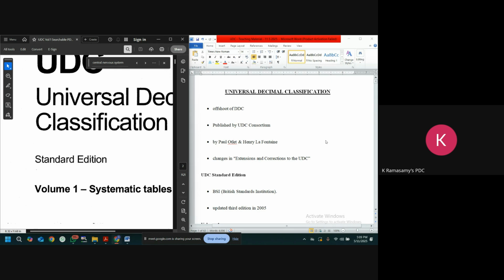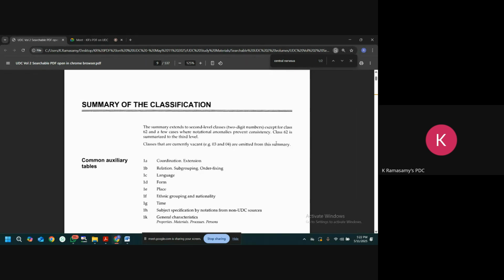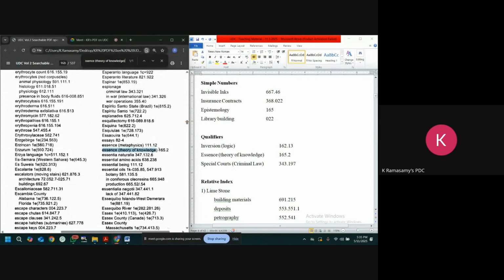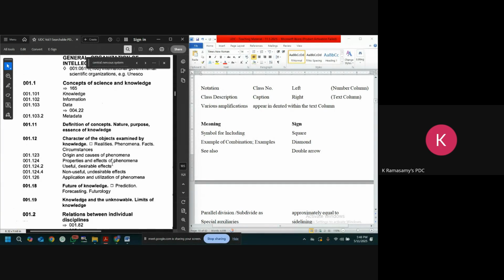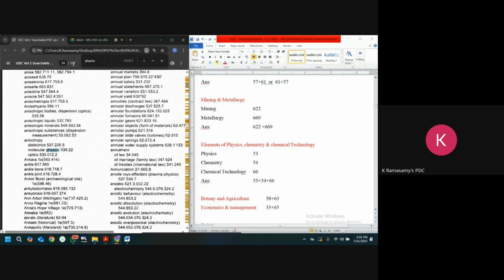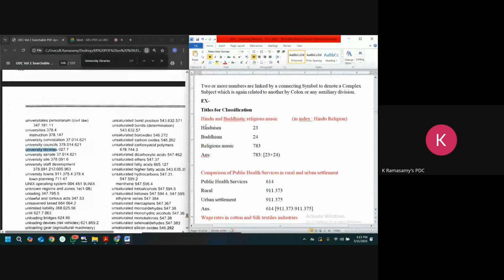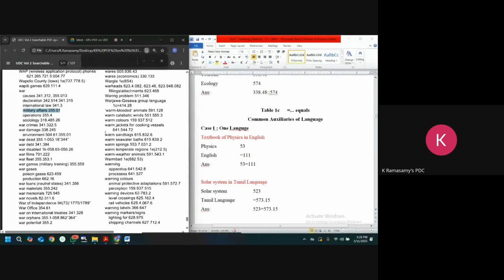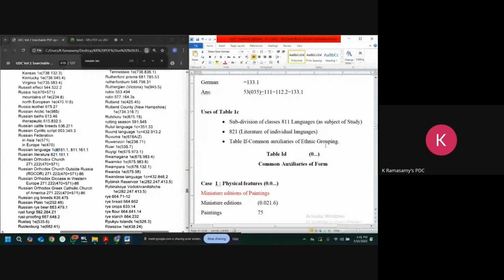KR s PDP on Universal Decimal Classification - 11 5 2025 - Part 1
Details the method of using Universal Decimal Classification to construct class numbers for documents